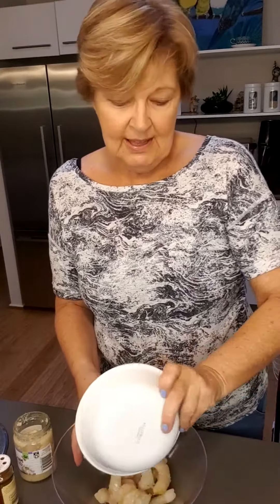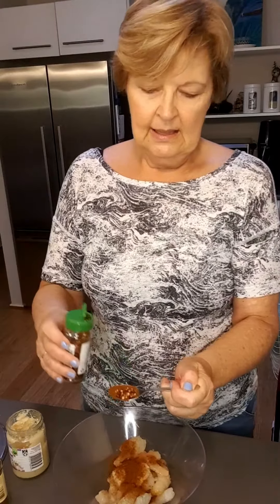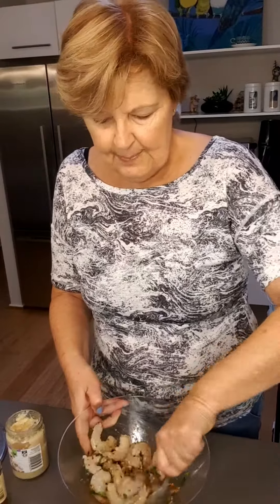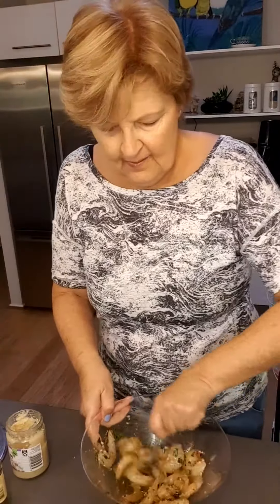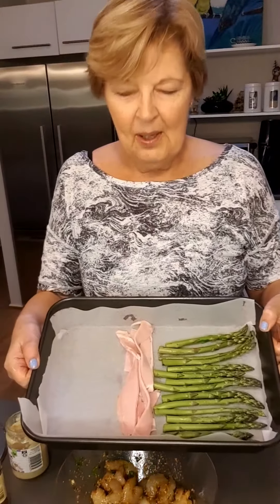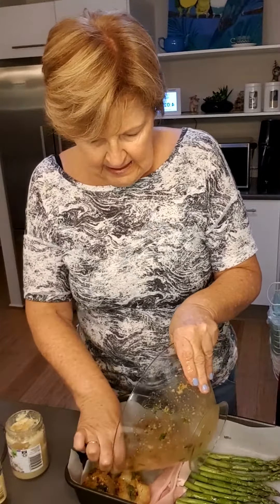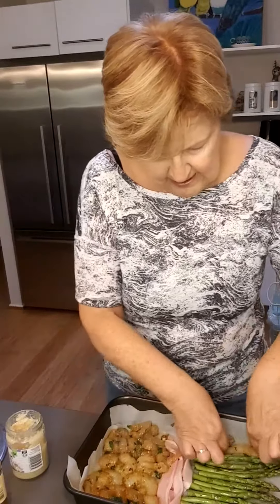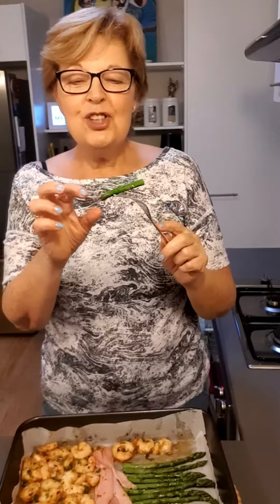Garlic Prawns with Asparagus Roast